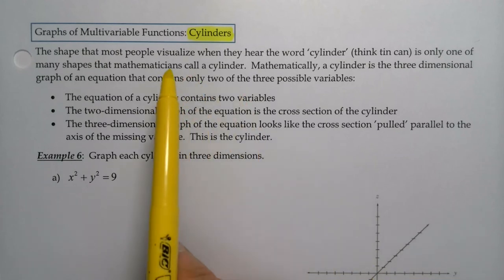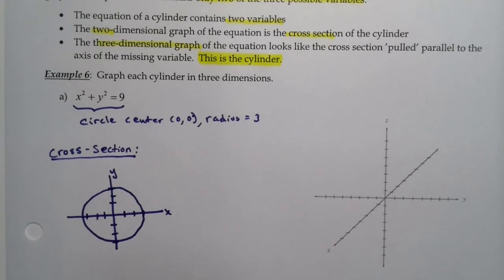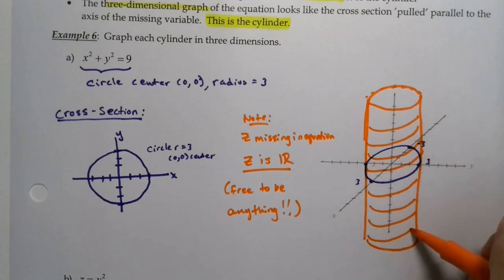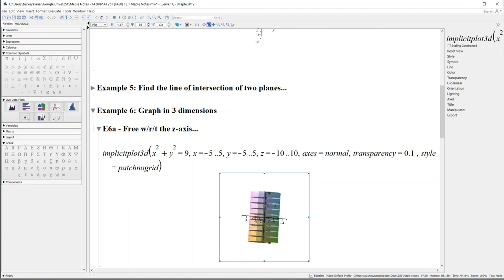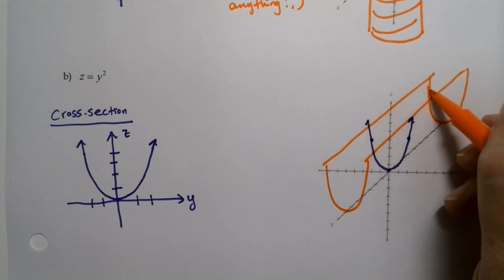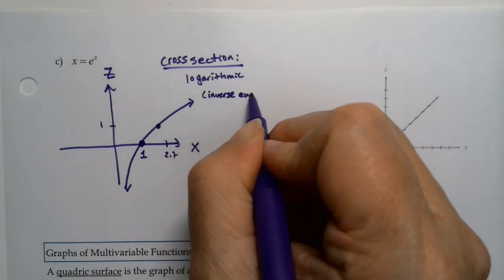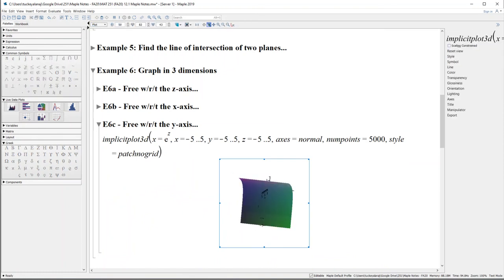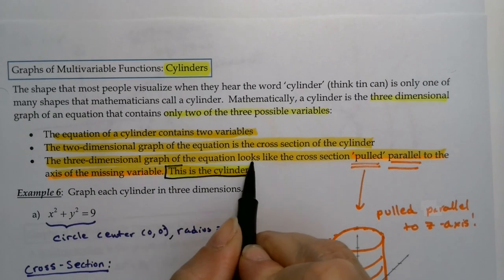MAT 251 13.5B/13.6 (2e 12.1) Part 3 (FA20)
Multivariable Calculus, Graphs of Multivariable Functions, Cylinders, Mulitvariable Cylinders